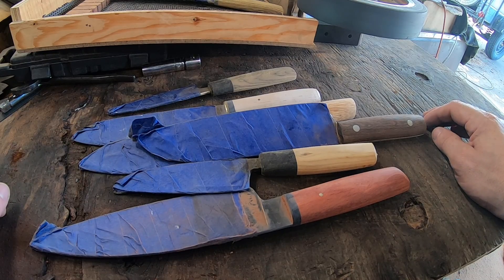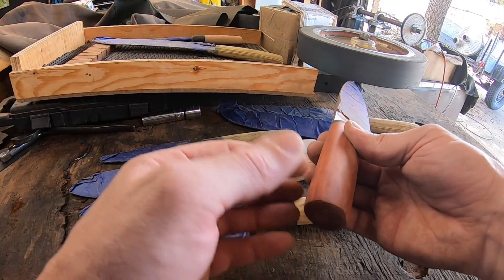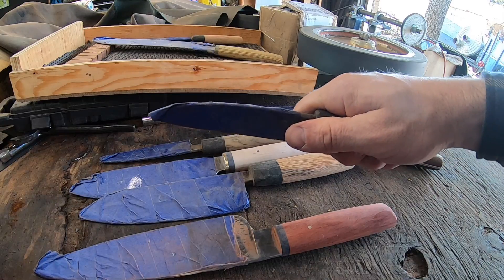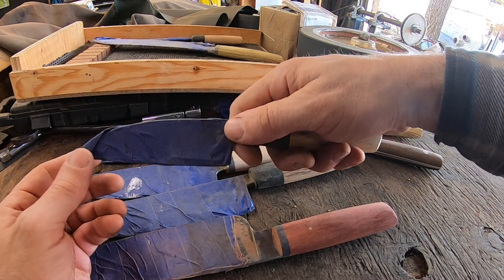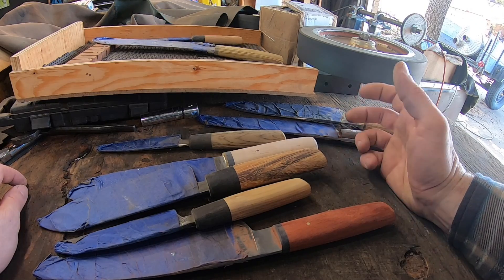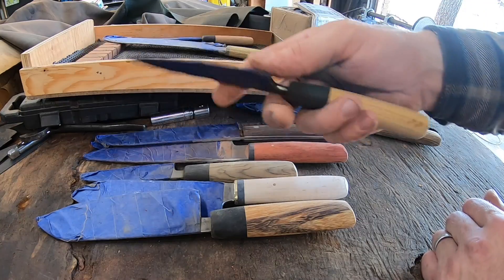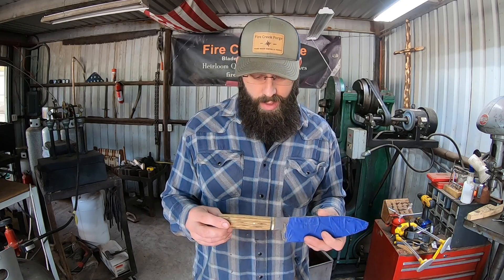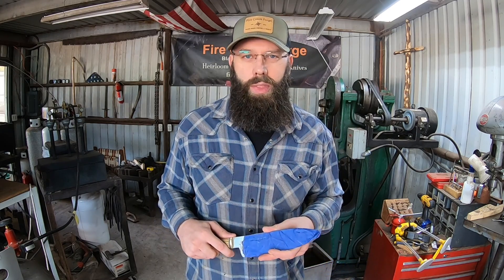Knife Handle Design: Tip Of The Day, Ergonomics | Blade User Interface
Top three things to consider when designing and building knife handle.